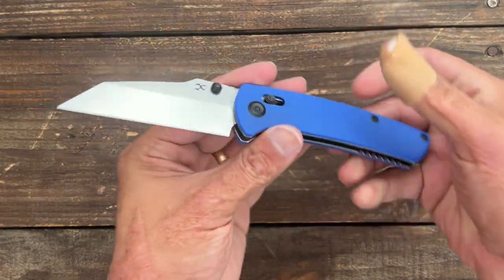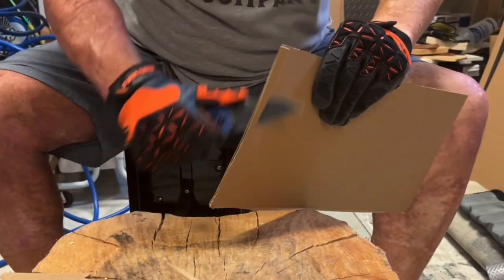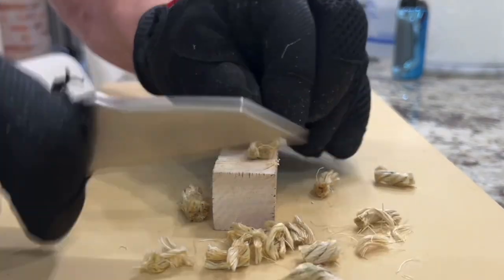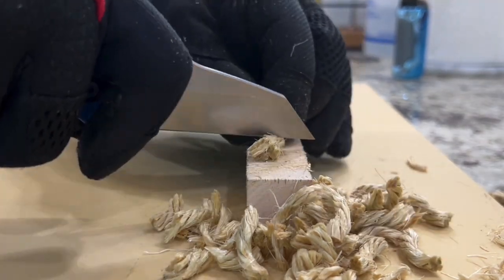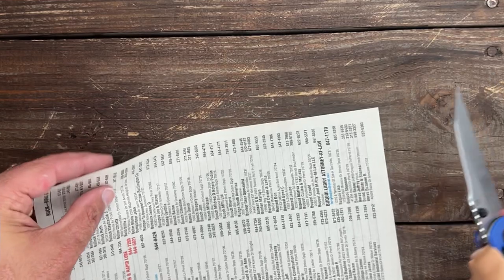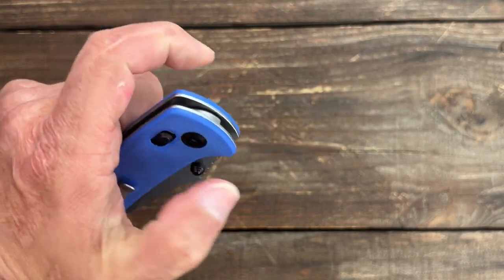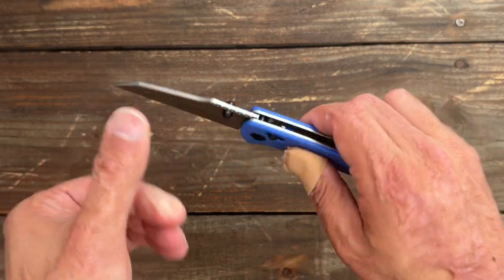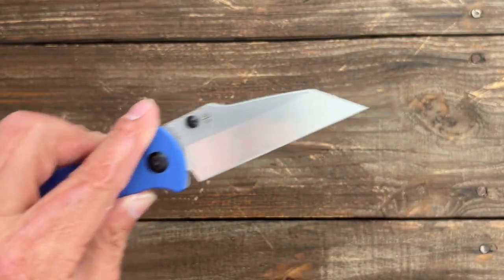Upgrade Alert: The New and Improved Kansept Main Street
Upgrade Alert: The New and Improved Kansept Main Street. This is the new and improved Mian Street with the crossbar lock and in my opinion it is the best. This is a great size for edc and the Wharncliffe blade should pack a bunch of power. Kansept Knives keep improving with each knife they release. I also love Dirk Pinkerton’s designs they all are designed with a purpose. What are your thoughts on this new variant of the Main Street.